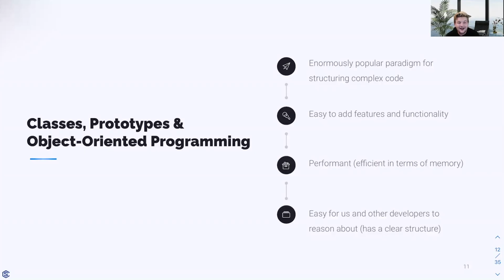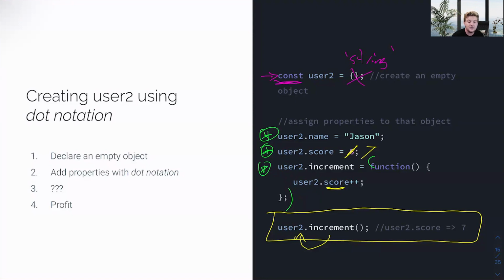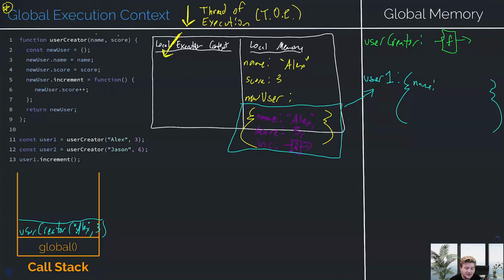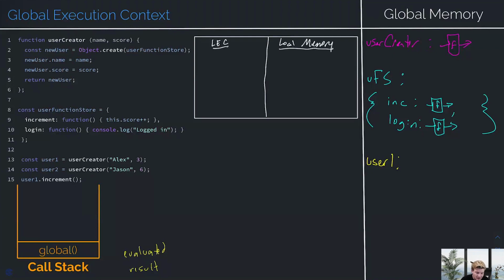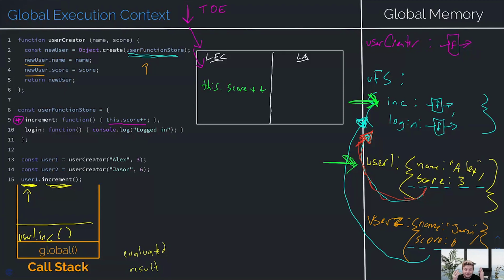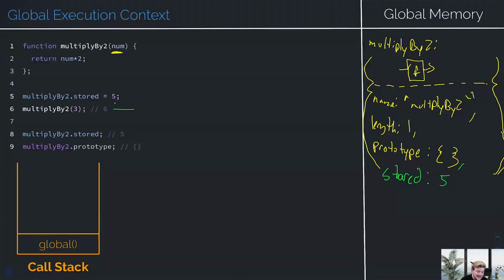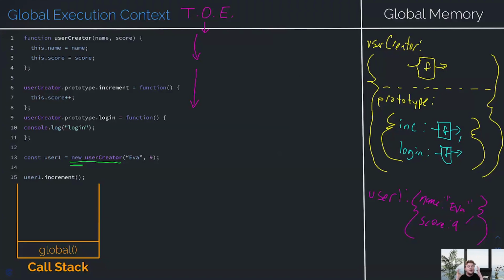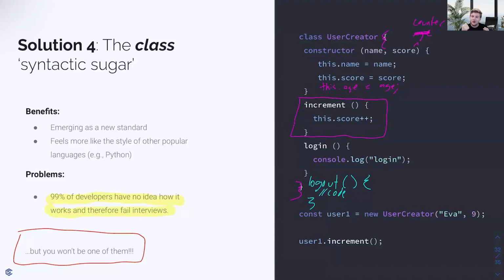JavaScript the Hard Parts: Classes and Prototypes (OOP)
During this workshop, East Coast Remote Immersive Lead Instructor Ryan McDaniel covers Object-Oriented Programming in JavaScript by going under the hood of OOP and the prototype chain.

Ryan covers:
- 4 approaches to object-oriented programming in JavaScript
- Prototype and the prototype chain
- Factories, constructors and classes
- ES5 and ES6 approaches